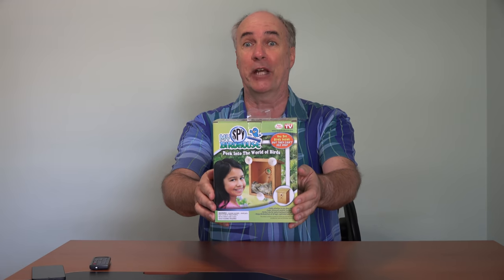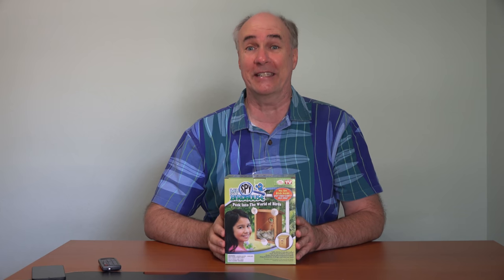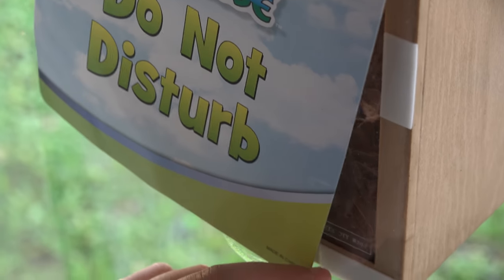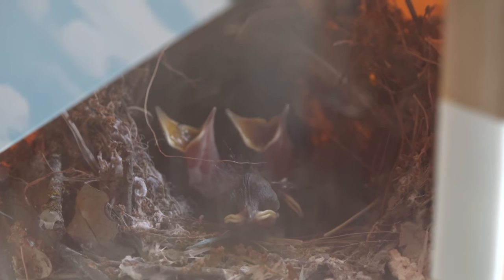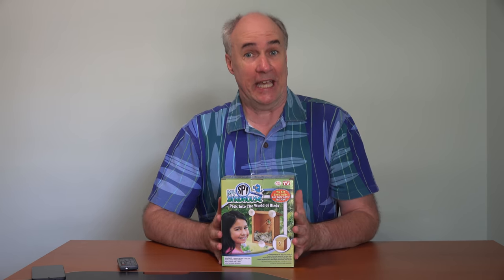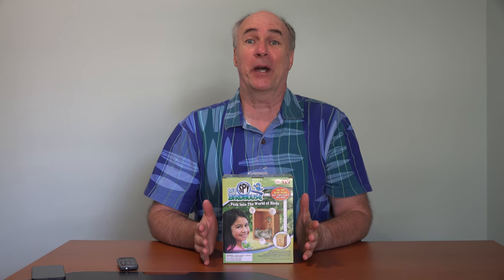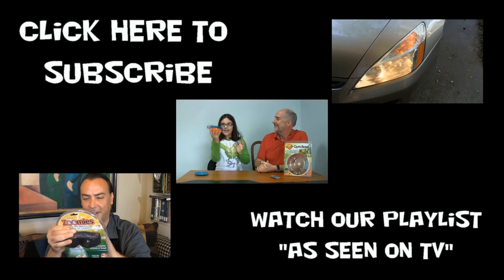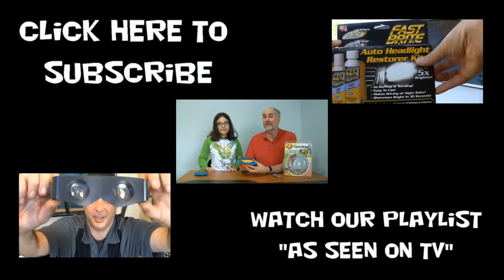My Spy Birdhouse Update- Mouths to Feed | EpicReviewGuys in 4k CC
Our My Spy Birdhouse has some freshly hatched new faces.  This As Seen On TV birdhouse attaches to a window of your home and with one clear plastic side lets you look into the birds nest.  Birds did move in, make a nest, lay eggs and now there are baby birds.  So the My Spy Birdhouse "worked" but we are afraid to peek in on them much out of fear we will scare away the parents and the babies will be left orphaned.  We used it this nesting season, but I don't think we will leave it up for next year.

Recorded in Ultra HD 4k.